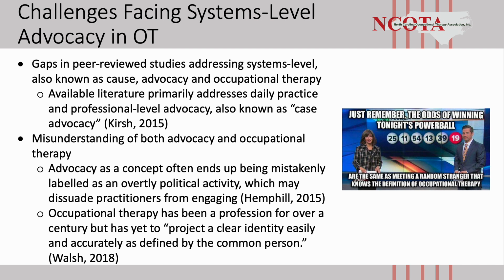Advocacy in OT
Advocacy is a crucial component of both the OT domain and process. Are you interested in becoming an advocate or strengthening your advocacy skills? Check out this video!

Presentation created and recorded by Spring 2023 Doctoral Capstone Student, Chelsea Williams